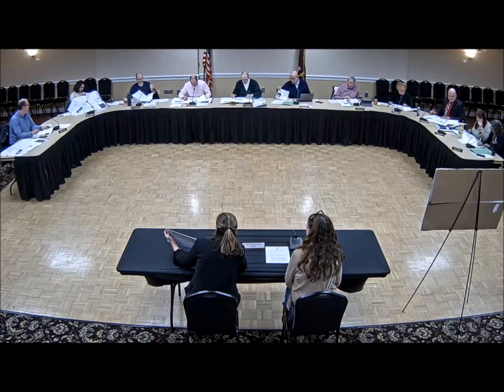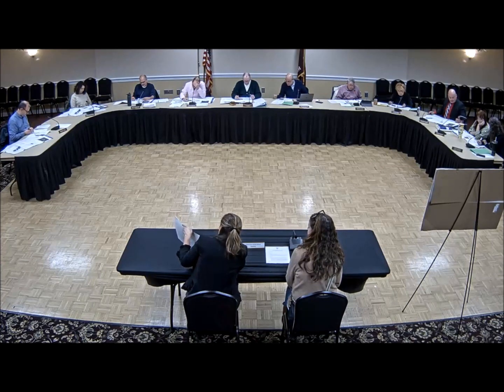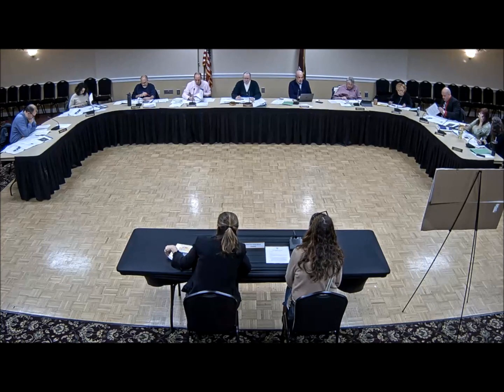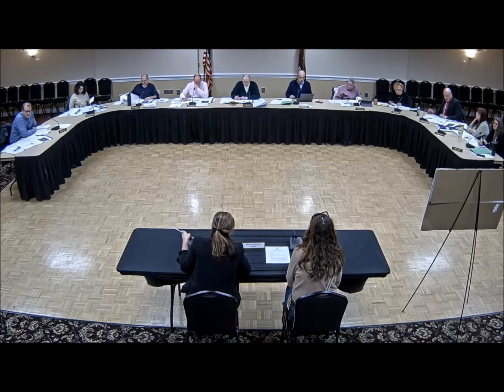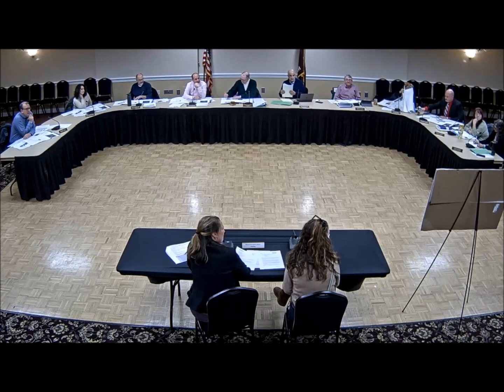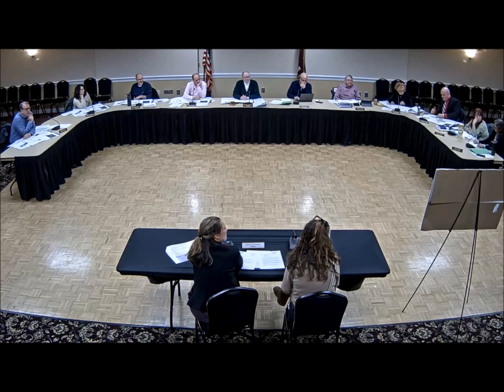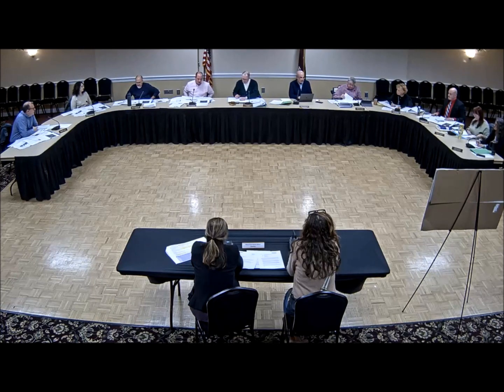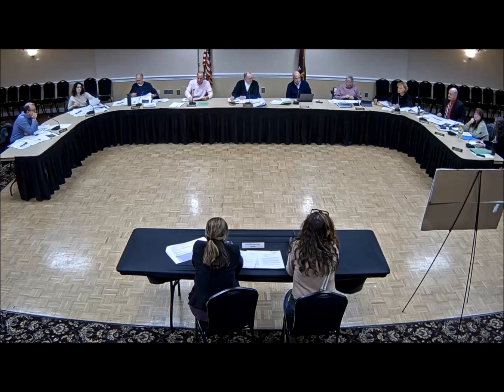Verona, NJ Board of Adjustment Meeting 1.9.25